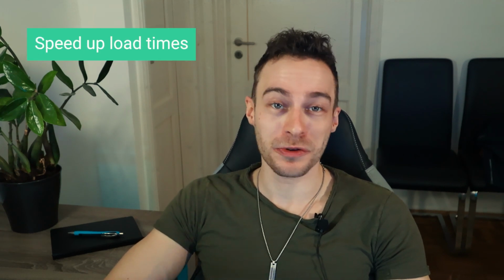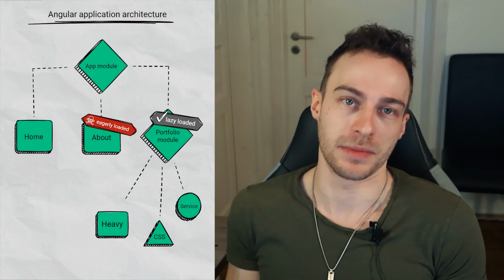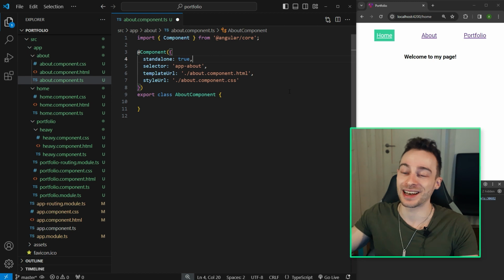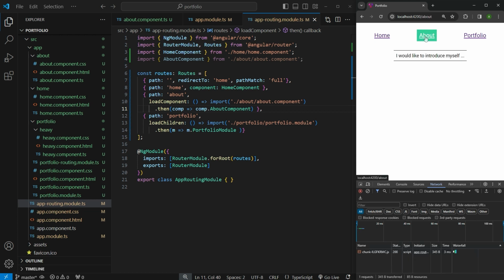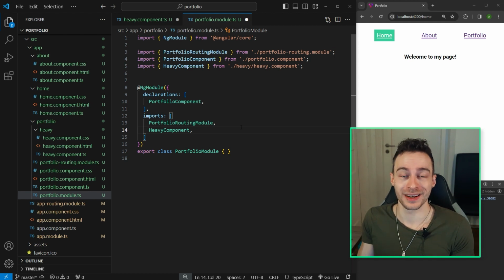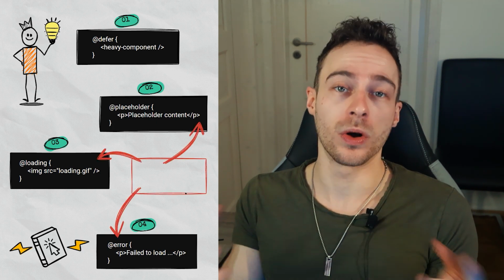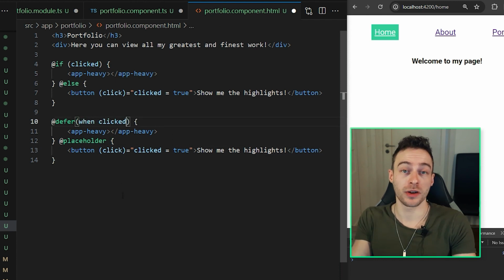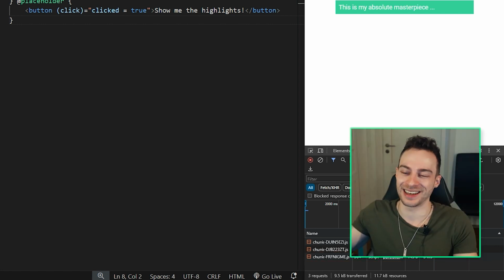These 2 Angular Features Will Turbocharge Your App Loading Speed!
Learn how to greatly decrease the loading time of your angular application and how to keep its initial bundle size as small as possible. All this while using brand new features from angular version 17 and upwards.

Complete CSS Course:
Learn all core features of CSS in a fast and fun way.

Chapters:
00:00 Introduction
00:11 The issue with typical angular apps
01:14 First performance improvement
02:49 Second performance improvement